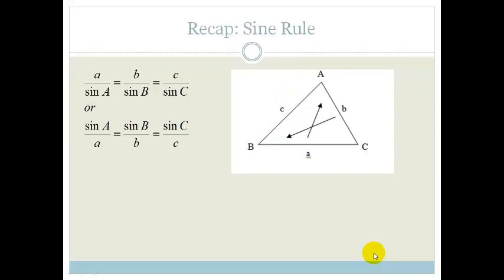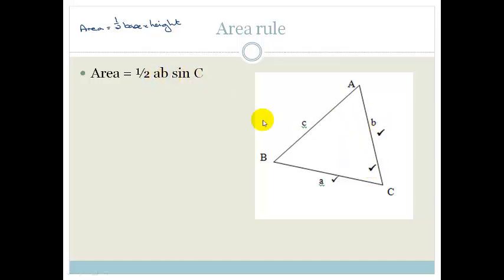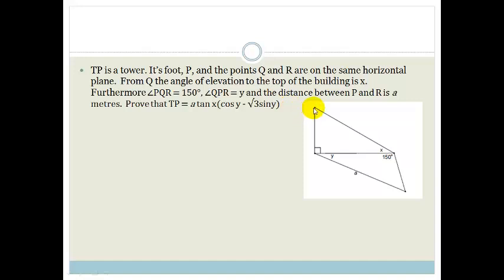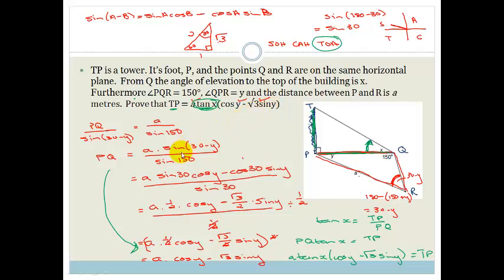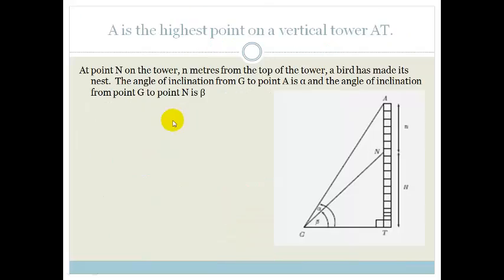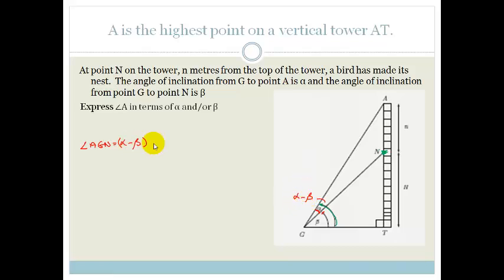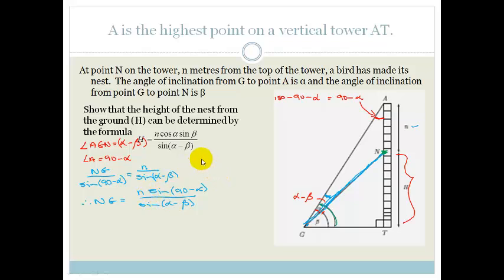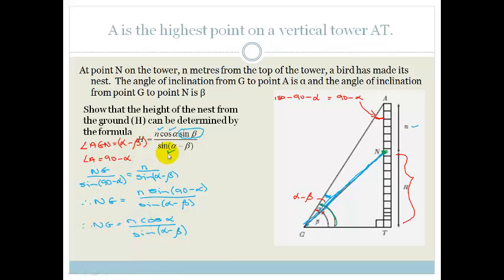Week 13 Lesson 1 2D trig problems